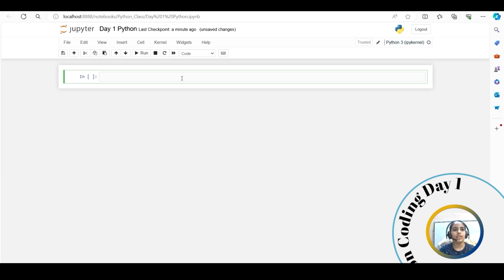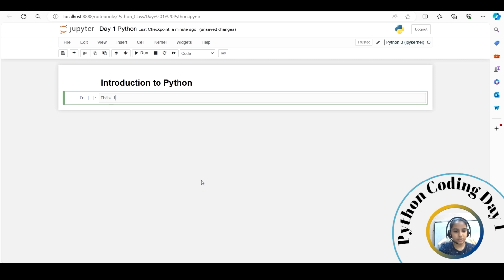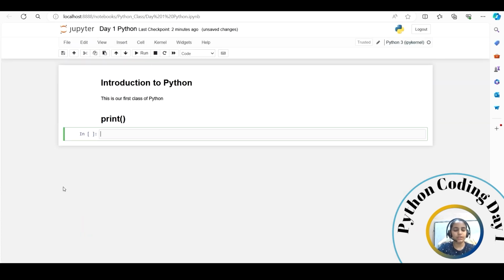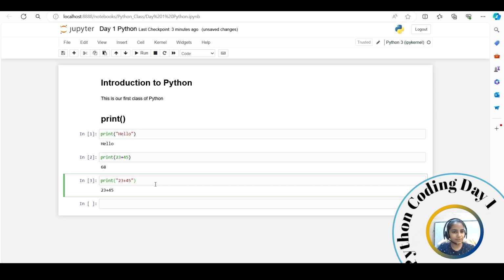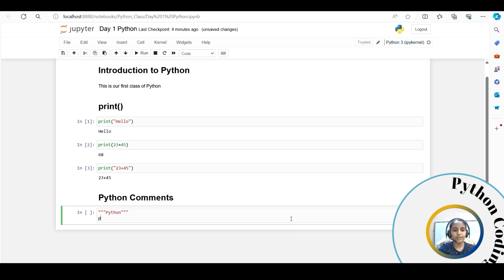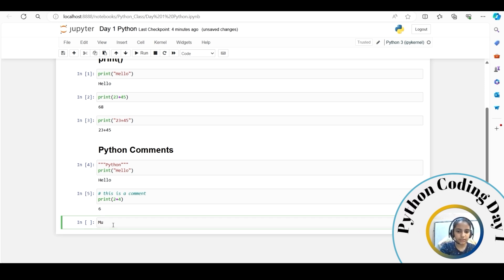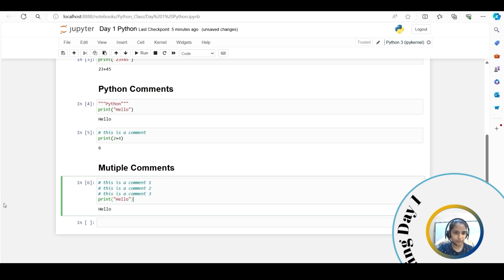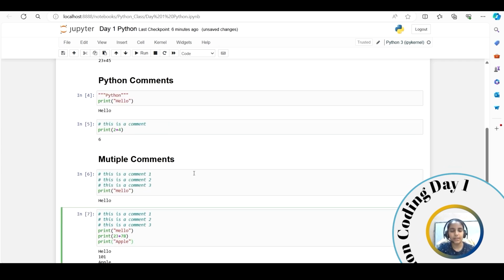Python For Beginners | Day 01 | Python In 18 Days